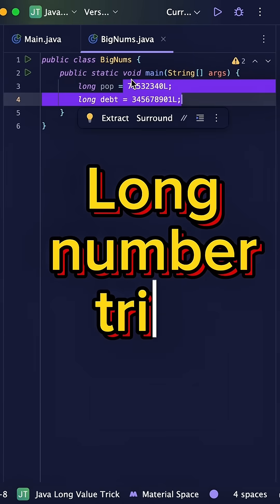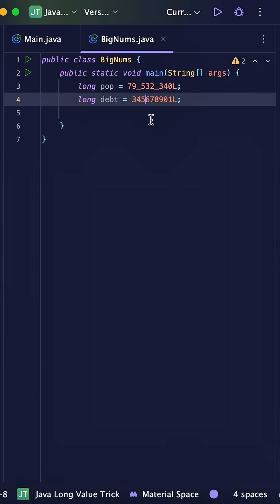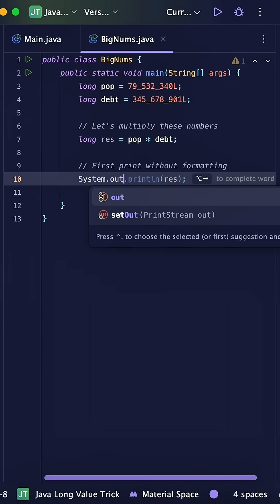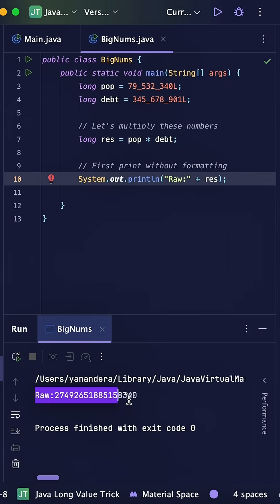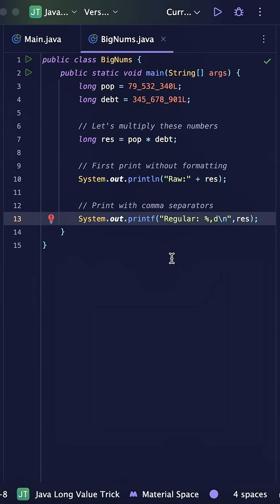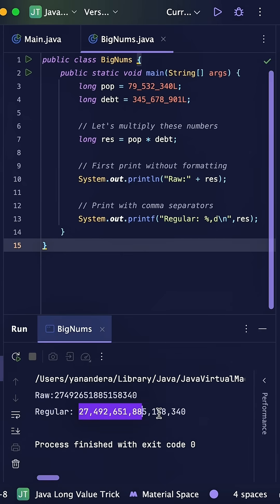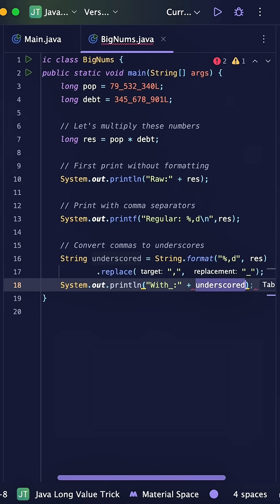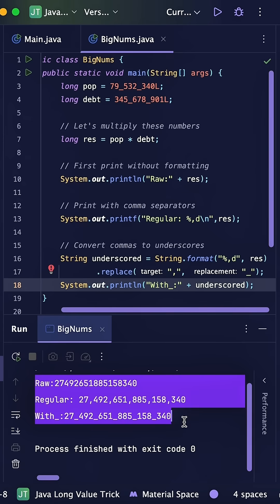Java Long Value Trick